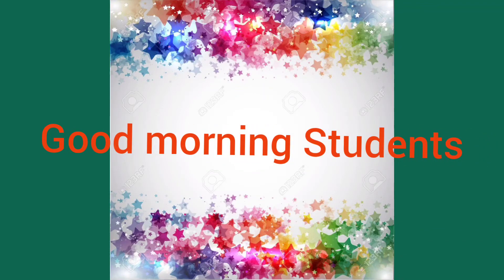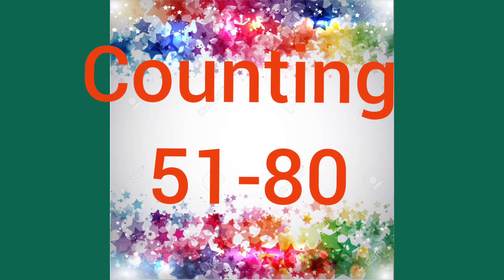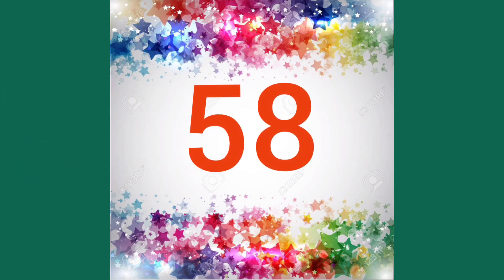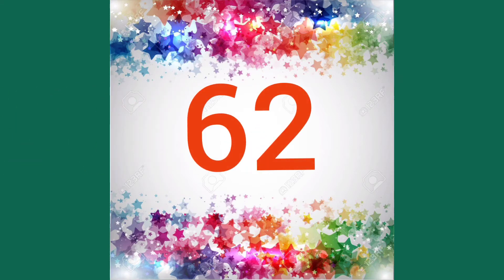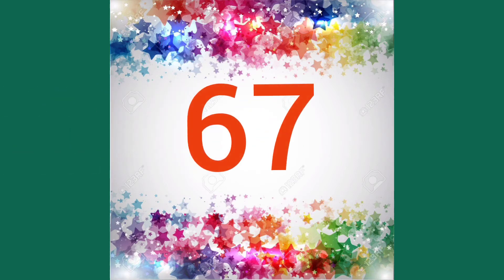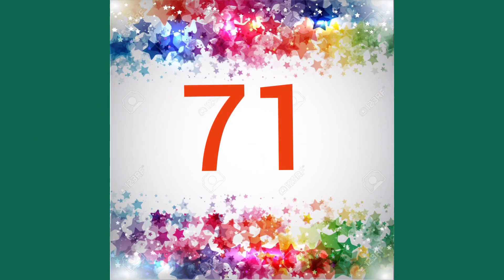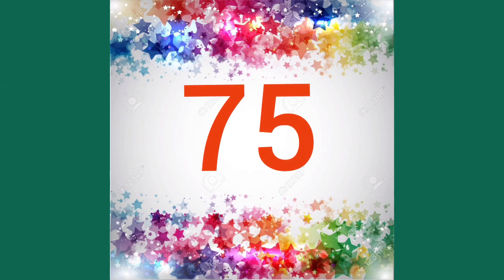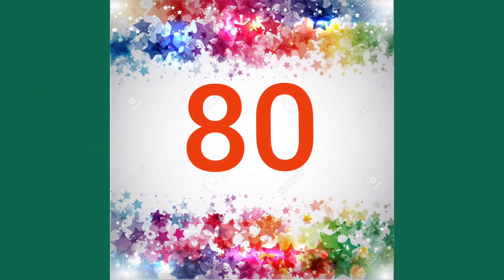Maths:-Learn Counting 51-80